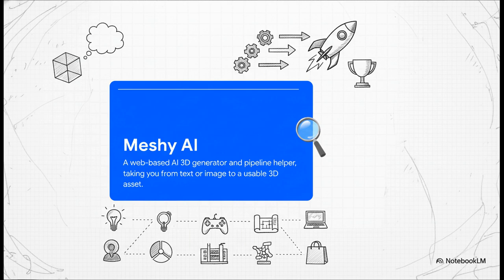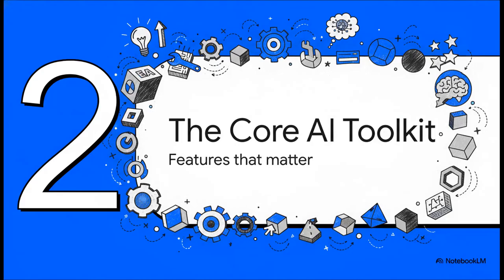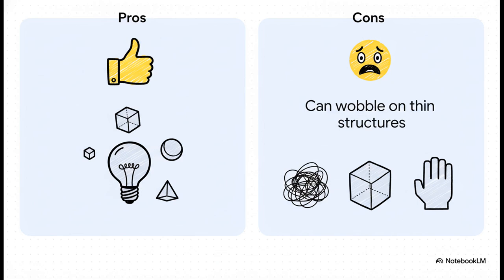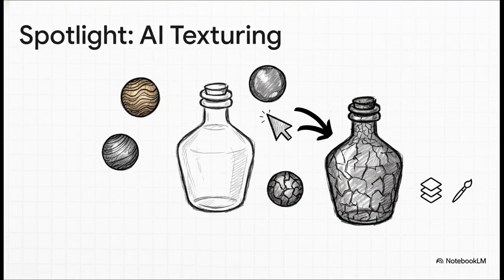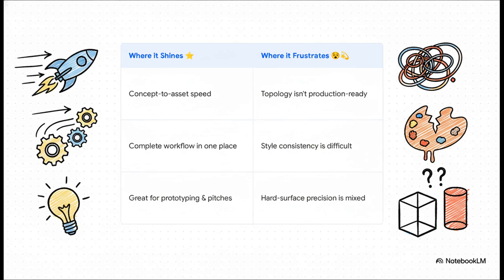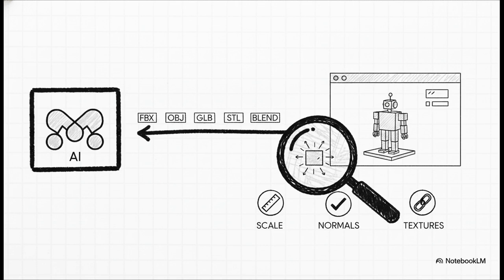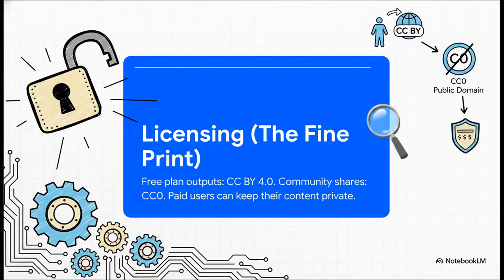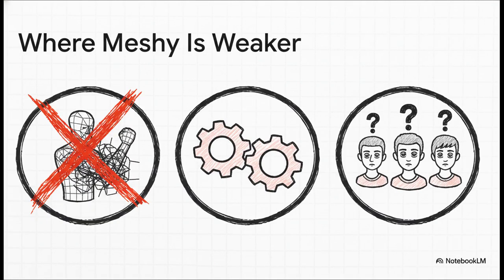Meshy AI Overview